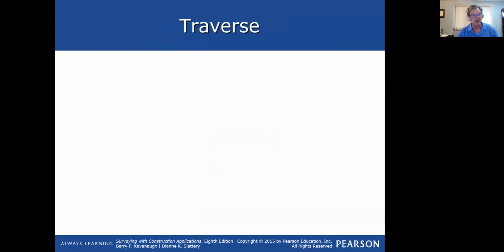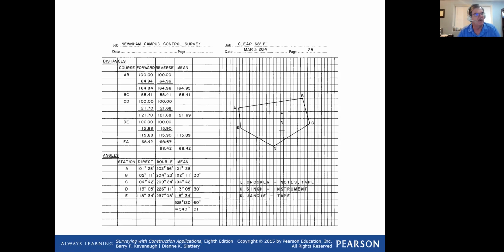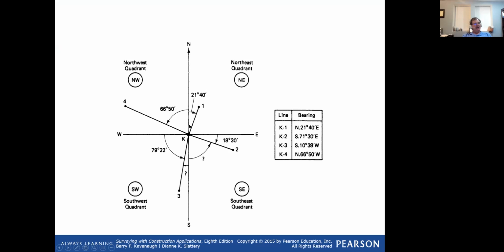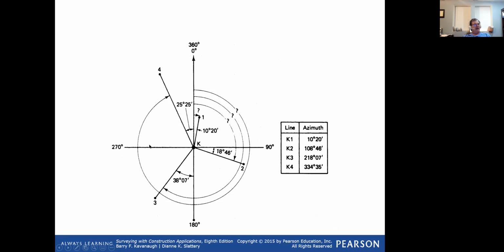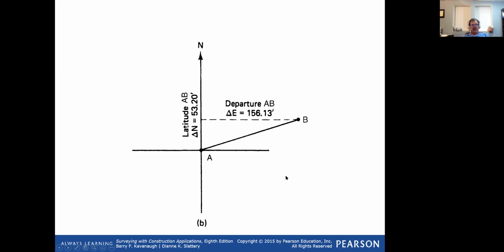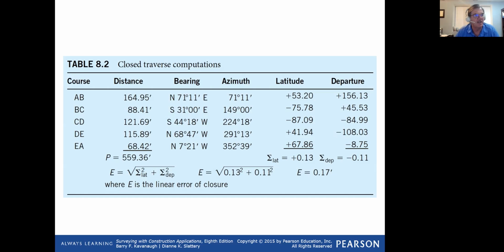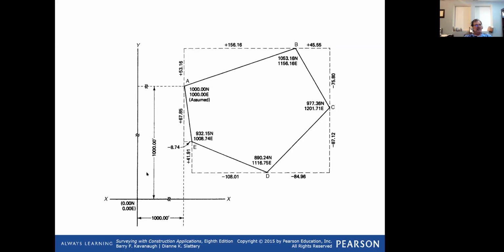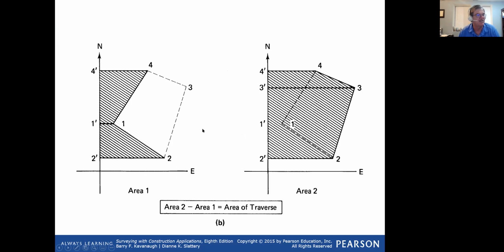CNT 2020 - Chapter 8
Chapter 8 Surveying with Construction Applications Lecture